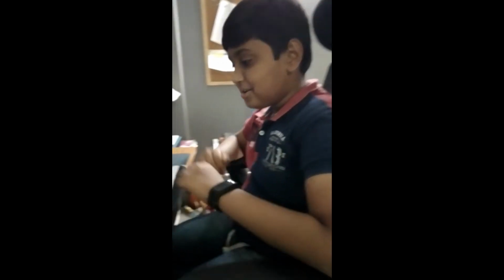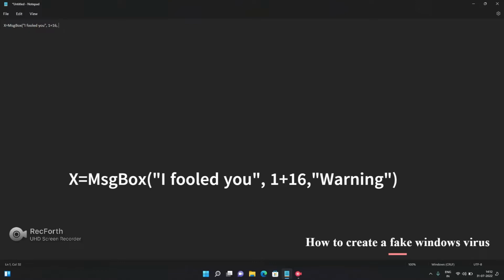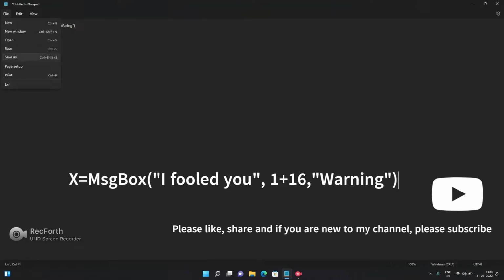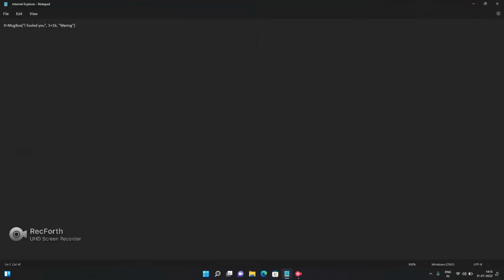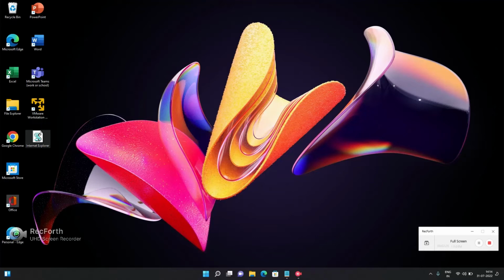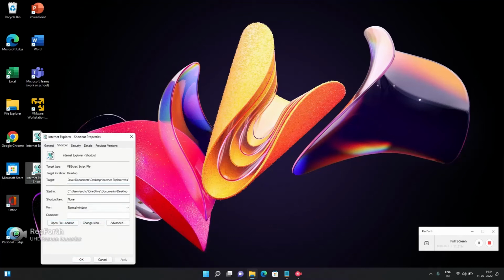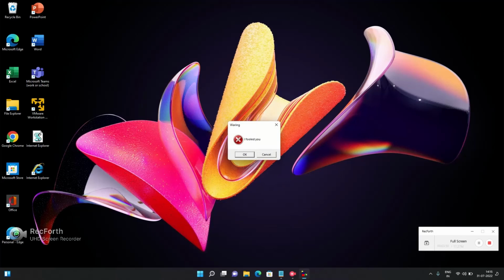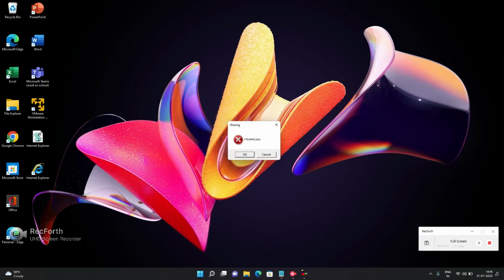How to make a fake message box in Windows | Easiest way to trick your friends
Hi guys
The scales that I said will be in the description are:
0=  Ok Button
1= Ok/Cancel Button
2= About/Retry/Ignore Button
3= Yes/No/Cancel Button
5= Retry Button

16= Critical icon
32= Help Icon
48= Warning Icon
64= Information Icon
filename.vbs